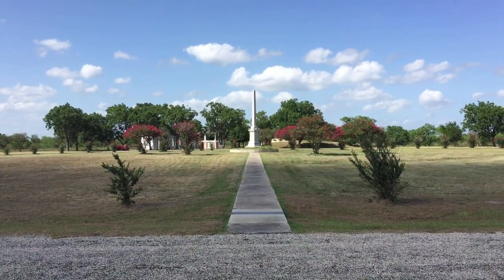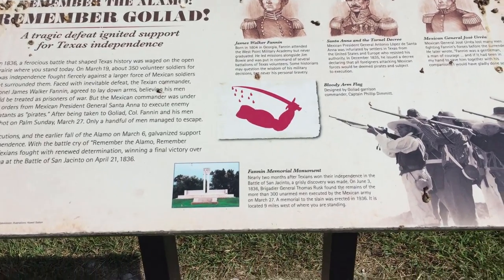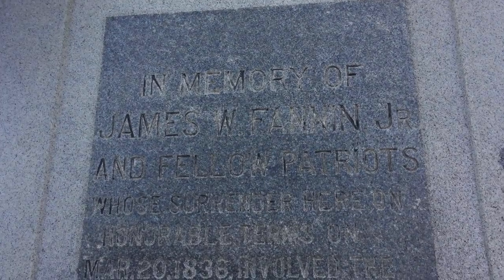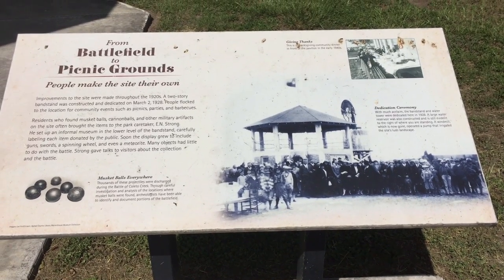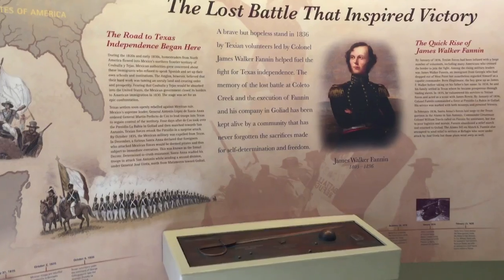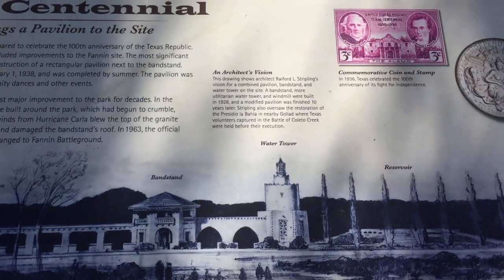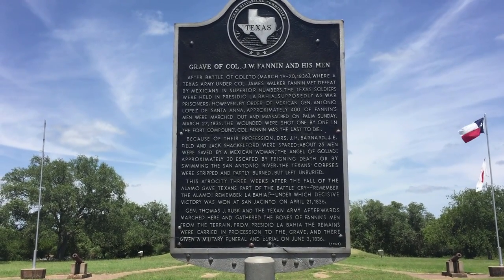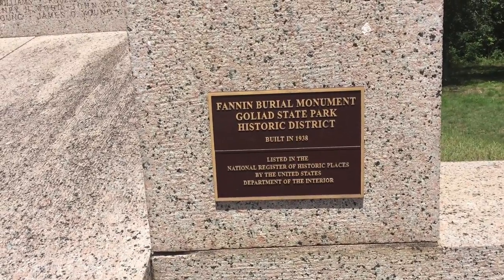Coleto Creek and Goliad Massacre WTTH 27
Join me as we look  at one of the turning points of the Texas Revolution.  We will Walk Thru Texas History together where Col. James Fannin and his men had their last battle at Coleto Creek.  We will also go to Goliad and see the monument placed there during the Texas Centennial.